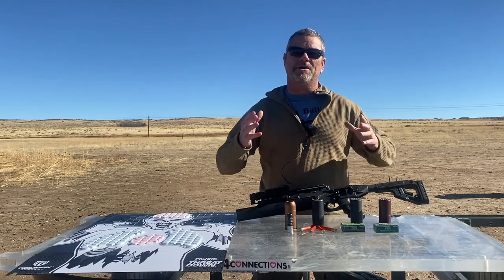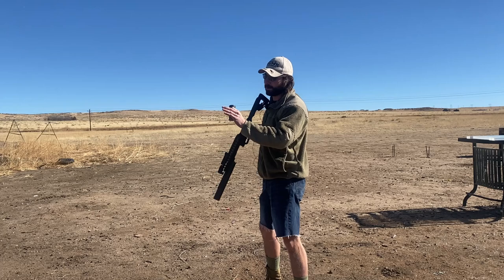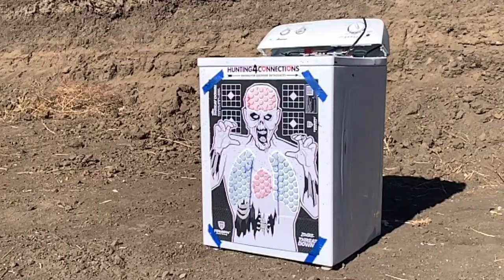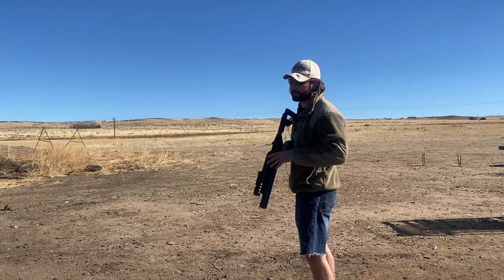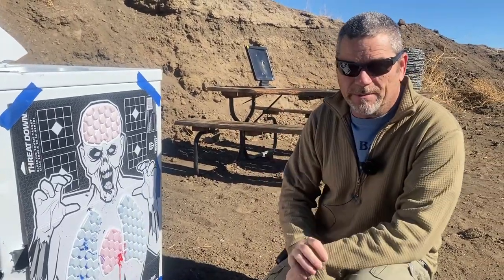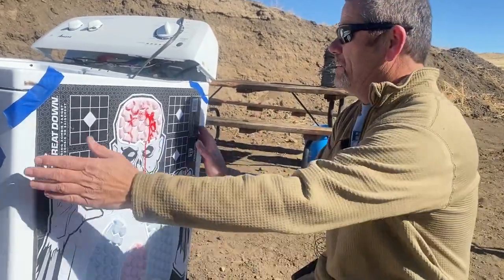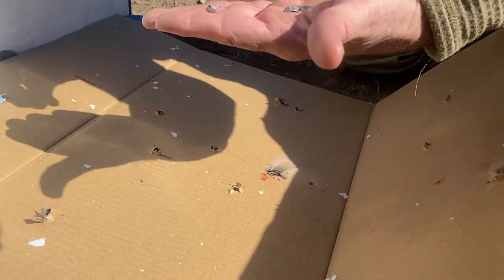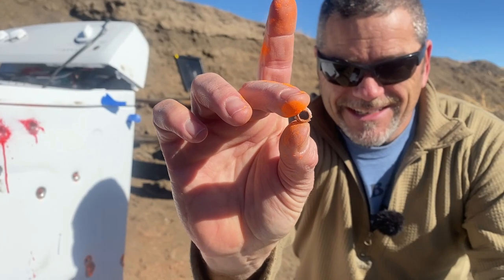40 Mike Mike Hornets Nest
💥ALWAYS USE SAFETY WHEN USING ANY FIREARM💥

Thanks for all your support. We couldn't make these videos without your support.
These 40 Mike Mike Hornets Nest are awesome.